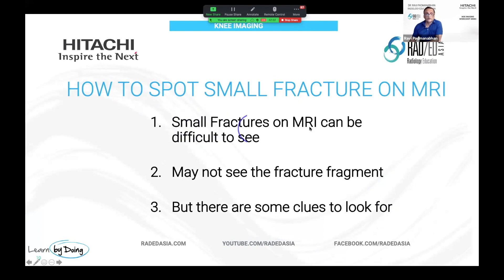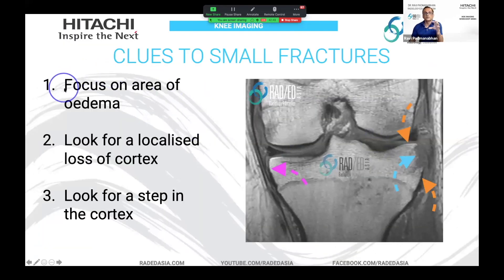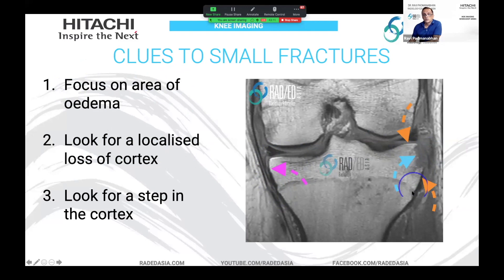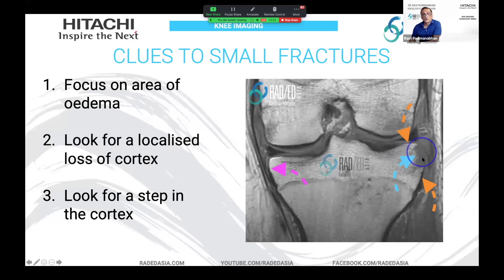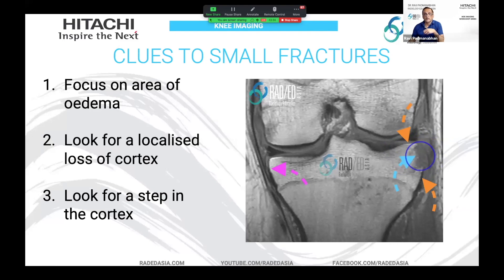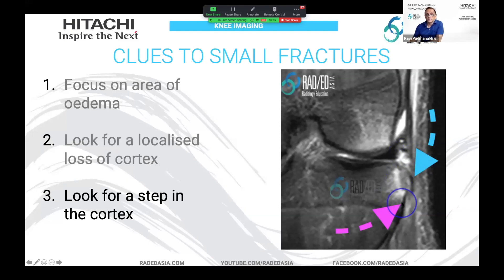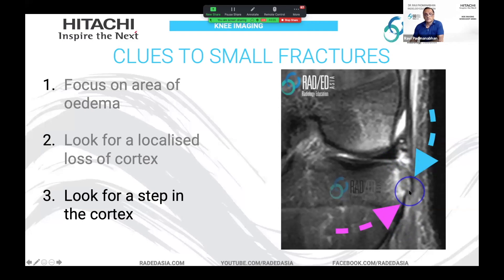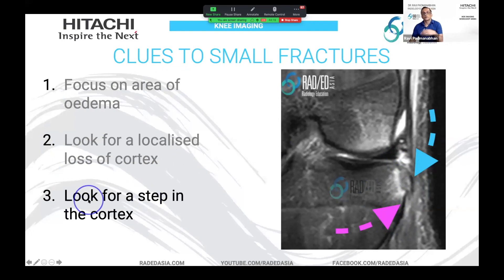MRI SEGOND FRACTURE: HOW TO FIND SMALL FRACTURES 3 CLUES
HOW TO FIND A SMALL SEGOND FRACTURE ON MRI KNEE

How do you find a small avulsion fracture on MRI? It can be difficult and its often easier on x-ray or CT for really small fractures. But there are 3 clues on MRI that point you to an avulsion fracture even if you cant see the fragment.

 More information at the following links:

1. We have a lot of posts through the week and out can be hard to keep track of them. If you would like a weekly email with all the links to our posts follow this

2. Guided Learning Online Courses in MSK MRI

4. Facebook:   / radedasia

5. Instagram:   / radedasia

7. Quick Picks from Journals we are reading: Brief summaries of useful information from journals. Follow this link   / posts

8. Join our WhatsApp RadEdAsia community for regular educational posts at this Your name and number will remain private and cannot be seen by anyone else.